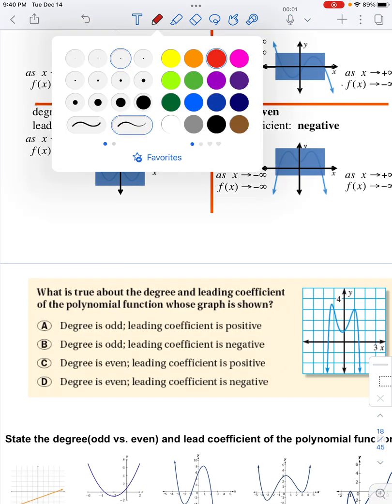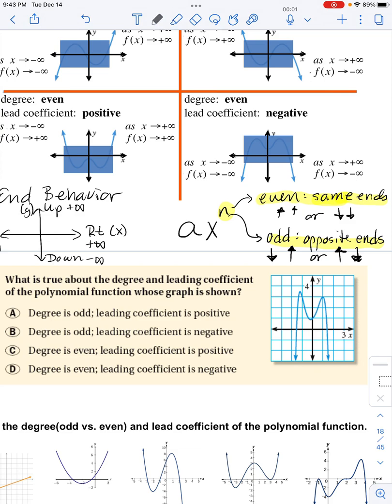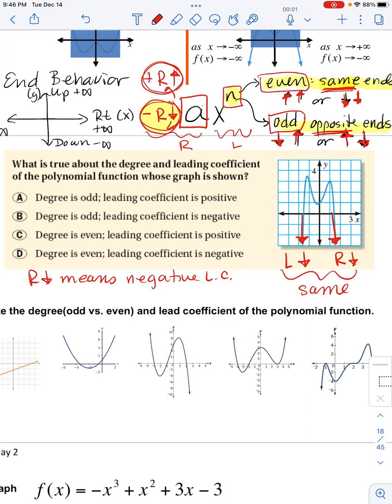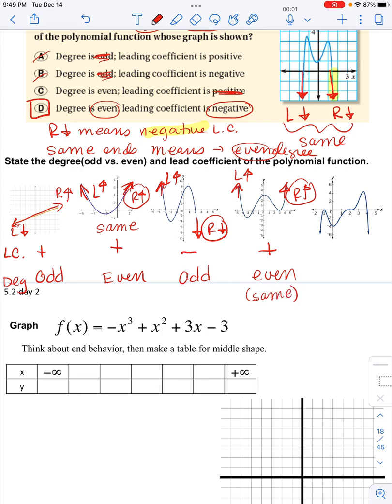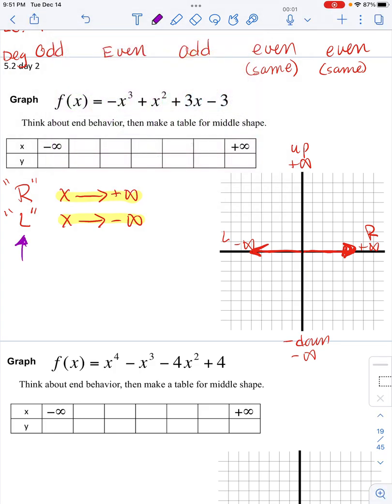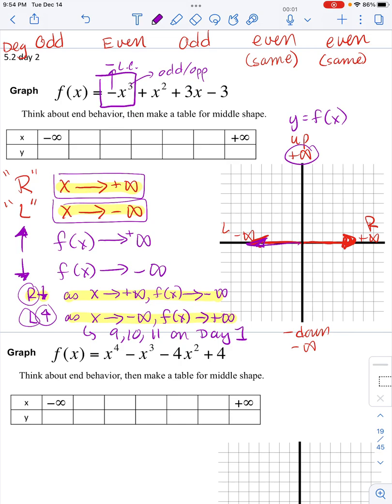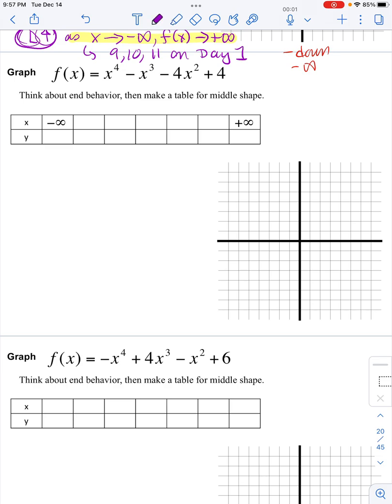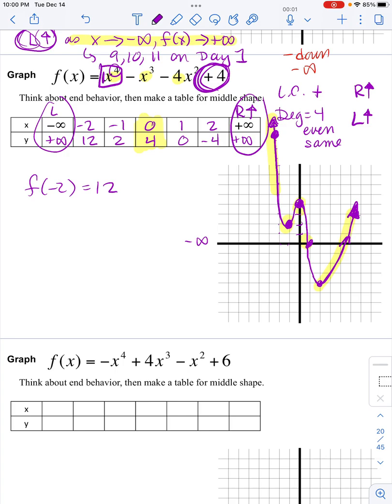5.2 Day 2 notes